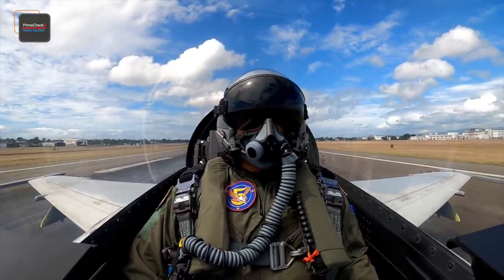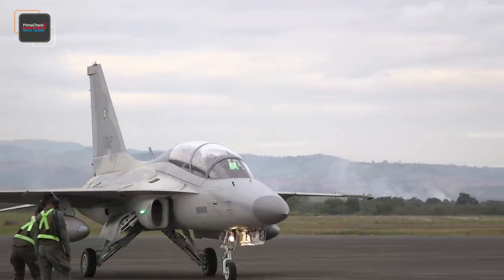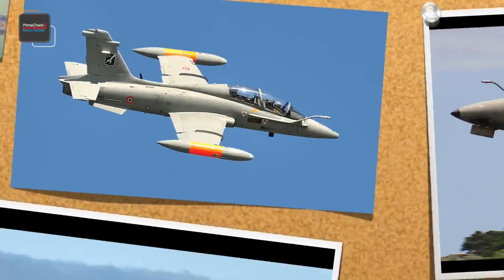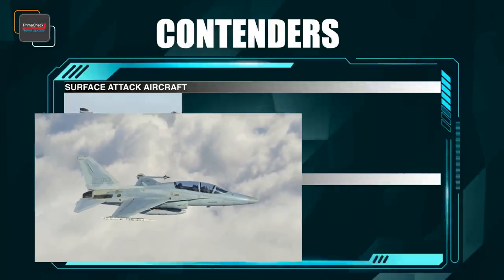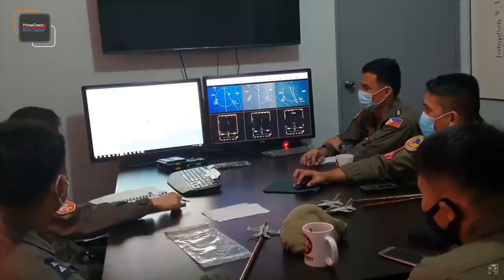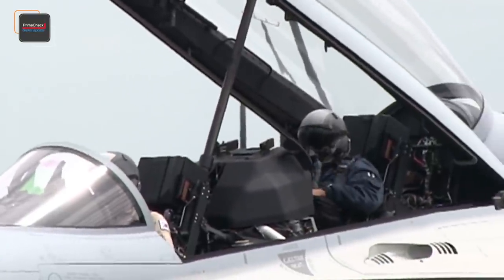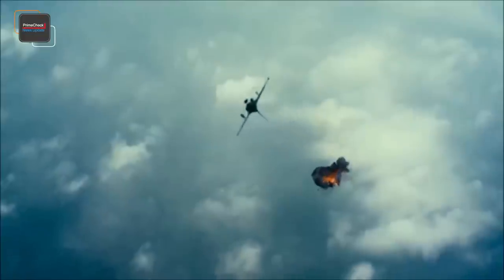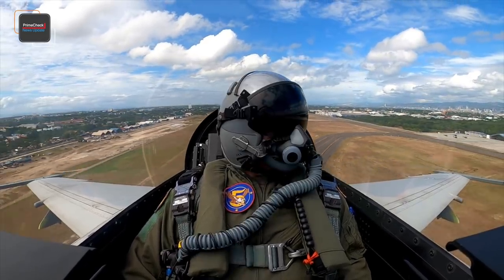FA 50PH Cut-Price Supersonic Fighter with Fourth-Generation Avionics | Philippine Air Force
To prepare the return of the Philippine Air Force (PAF) to fast jet operations, it embarked on a project to acquire a fleet of Lead-in Fighter Trainers that can use as light combat aircraft to train the Philippine Air Force future fighter pilots while allowing a minimum air combat capability in the absence of proper multi-role fighters.

Source: MaxDefense